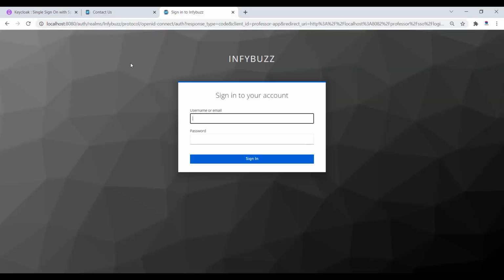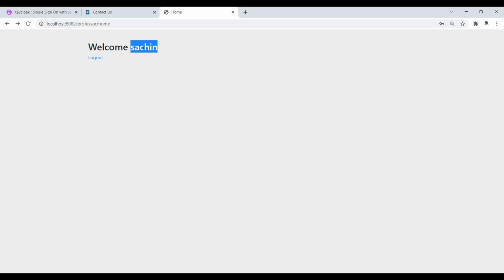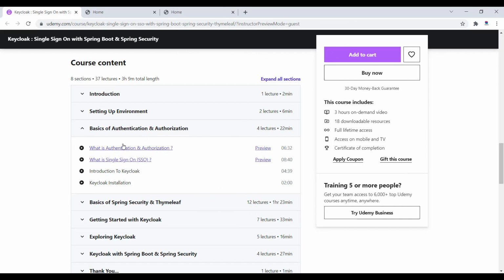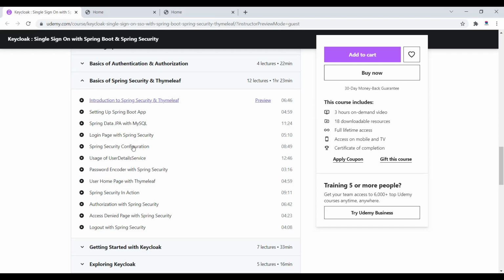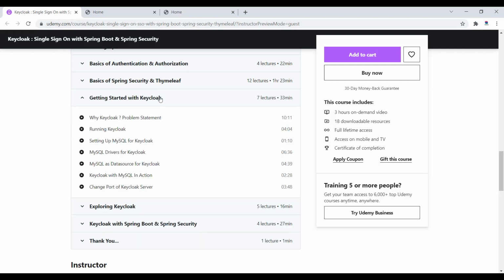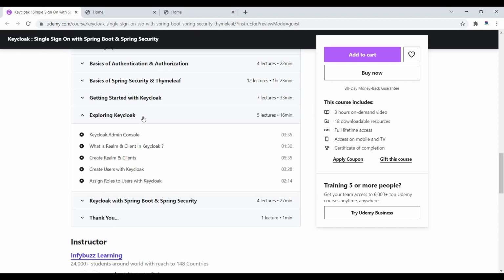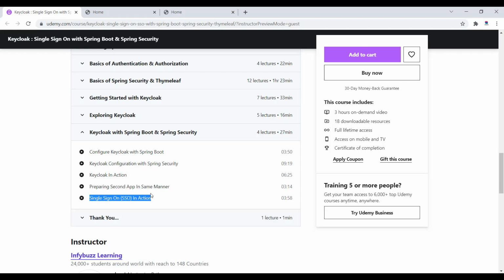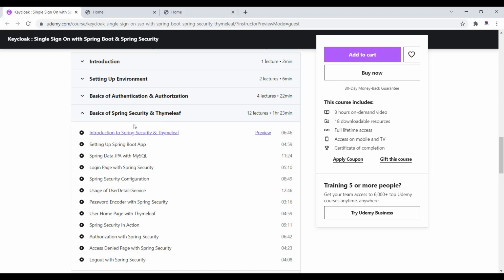Keycloak : Single Sign On with Spring Boot & Spring Security - Udemy Course Overview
This video is an overview of what below course covers on Udemy.
If you want to learn how to implement Single Sign On (SSO) with Keycloak and Spring Boot then take below course @ discounted price.